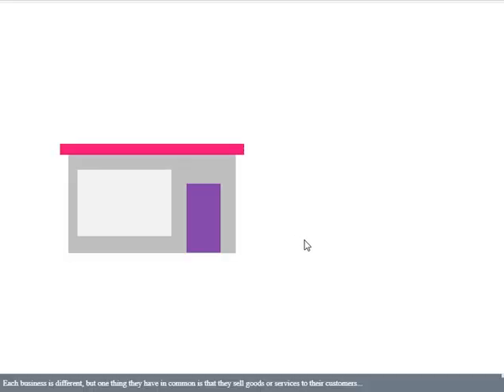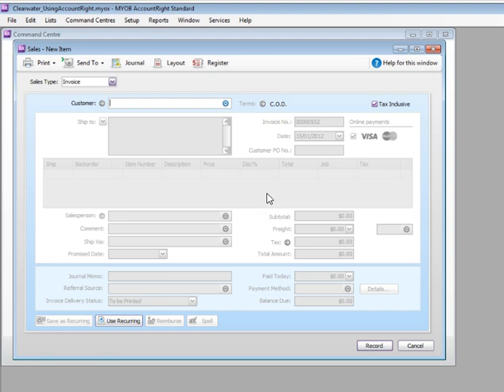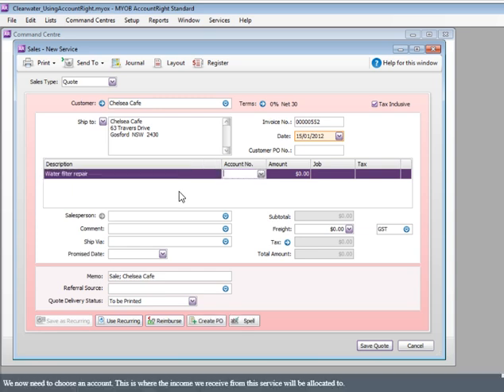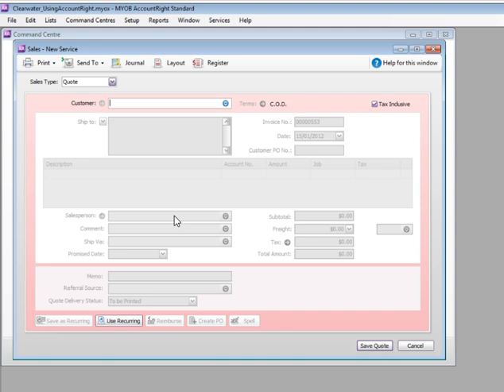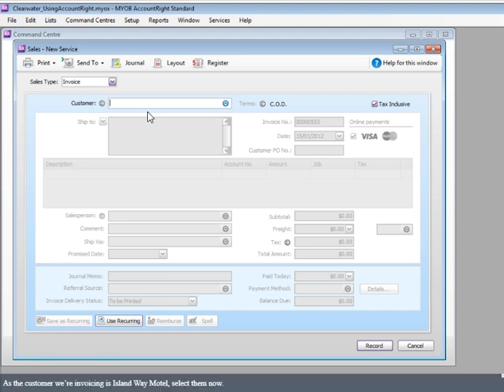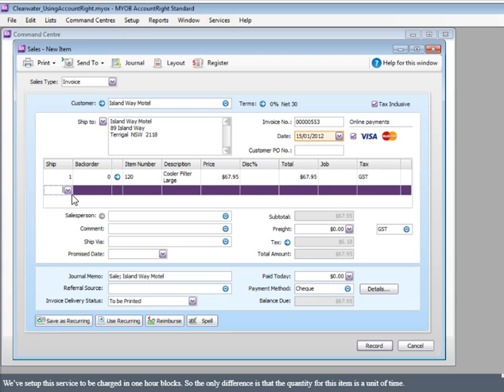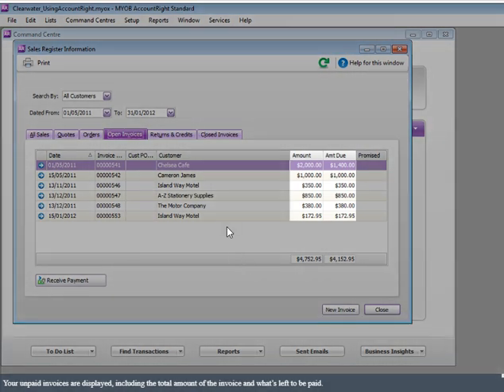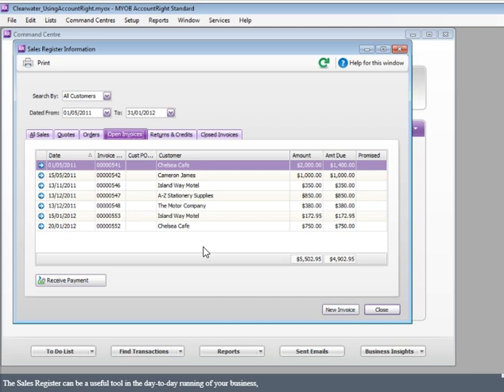MYOB Create an invoice Making a sale - Layout of Sales Form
- get all from this about Trading, Manufacturing, Retailer and Wholesaler along with HOMEOPATHY & ALLOPATHIC PRESCRIPTION SOFTWARE
Learn Accounting for all types of Student
I.Com, D.Com, B.Com, BBA, MBA, M.Com, ACCA, CIMA, IBP (Banking), ICMA, ACMA

Making a sale? Nice work! It's time to send out a quote, order or invoice

What's covered?

Overview of sales
How to create a quote (incl. change to Service layout)
Viewing the Sales Register
How to create an invoice (Item layout)
How to convert a quote to an invoice
Overview of online payments
In this video, the presenter discusses how to effectively manage sales transactions using AccountRight software. The tutorial covers creating and tracking quotes, orders, and invoices, emphasizing the importance of organizing sales records for different types of businesses. Key features include easy conversion between quotes and invoices and automated email preferences for sending documents to customers. Viewers will learn step-by-step how to navigate the software's sales command center and utilize various layouts for optimal data entry.

The best accounting software for small and medium size  business

Actual Accounting Urdu, Arabic & English Language
Sales Tax Accounting
Sales Tax Audit Account
Medical Doctor Prescription Software (Urdu & English
Homeopathy Software
Homeopathy Store Software
Wholesale Business,
TAX Accounting & Actual Accounting.
Accounting Software is the best value for money accounting software for small business.  It comes complete with Accounting modules, Sales & Purchasing modules, and also the Inventory modules.

Accounting software is powerful, yet easy-to-use business software, and is applicable for any kind of business.

This business accounting software will help you process sales and purchases, track receivables, payables and GST.  You can email your quotes, and invoices.  With  Accounting's powerful inventory management system, you will know exactly what is in stock, on order and committed.

Use  Accounting system to manage your cash receipts and expenditures,  manage your stock, goods or inventory, and  generate the accounting reports for management and financial reporting purposes.

No accounting experience

 system does not require the user to have any accounting experience to use the system.

Accounting system  takes care of the double-entry accounting entries for you.   It will post the transactions to the relevant accounts, and will generate the Trail balance, Balance Sheet and Income Statement automatically for you.